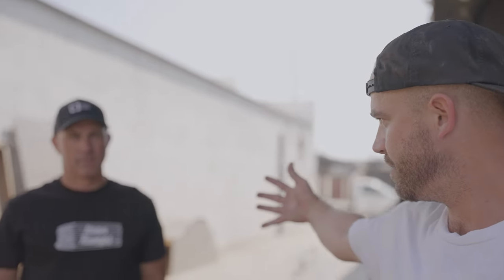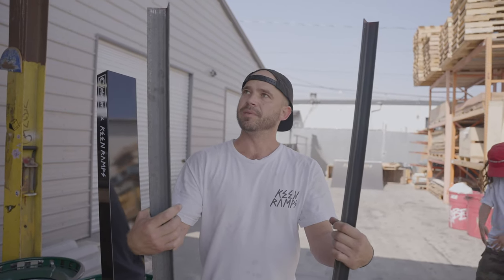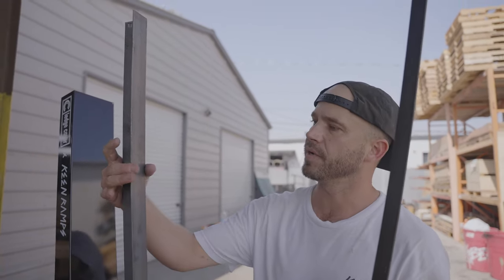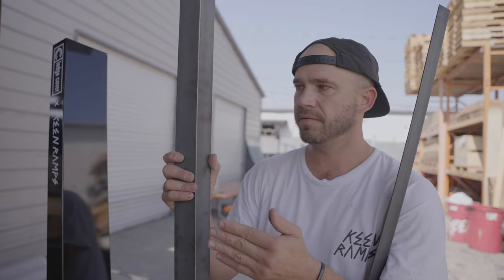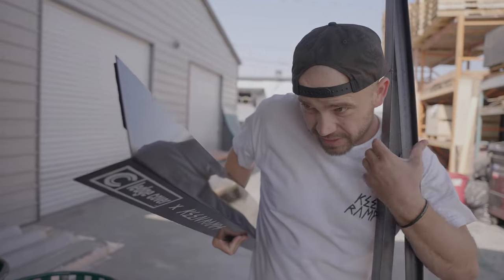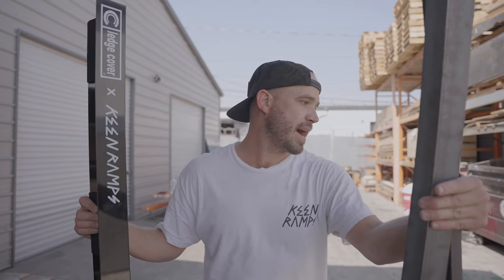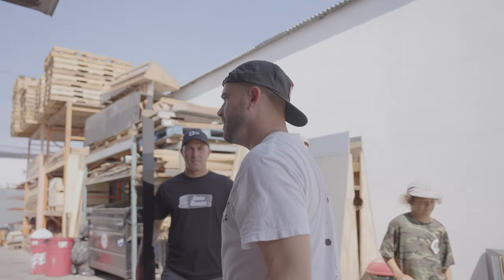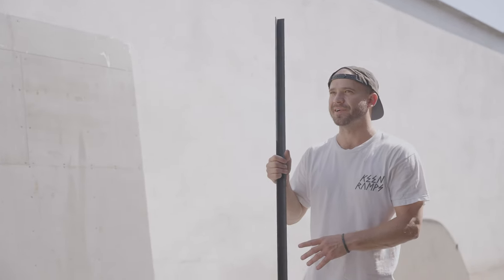What’s the best coping?! | ANGLE IRON VS. LEDGE COVER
This week at Keen Ramps we break down the differences between regular old angle iron vs The Curb Cover x Keen Ramps LEDGE COVER.

We brought along Julian Agliardi and his brother Quentin as well as our friends from Curb Cover Matt & Luke to give some of their thoughts on skating the two.